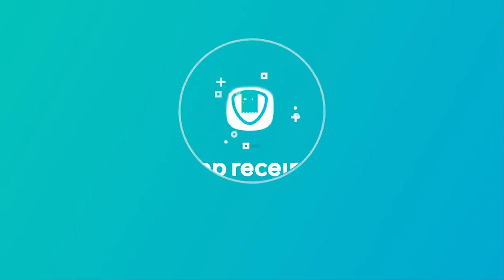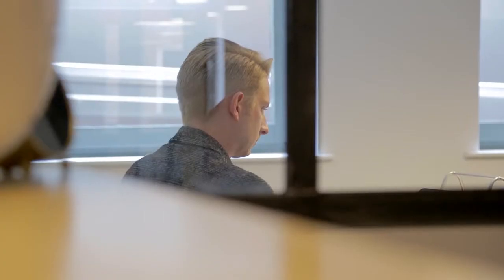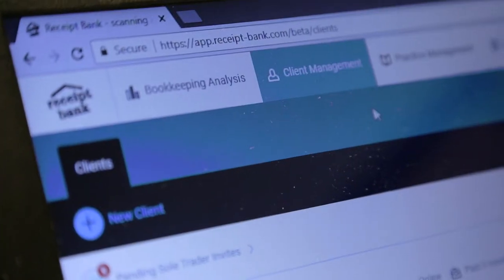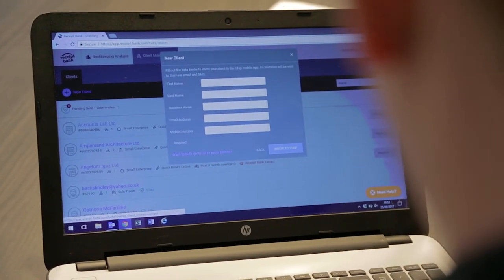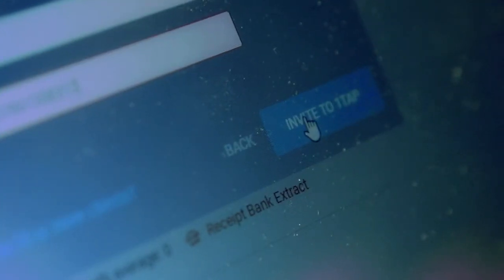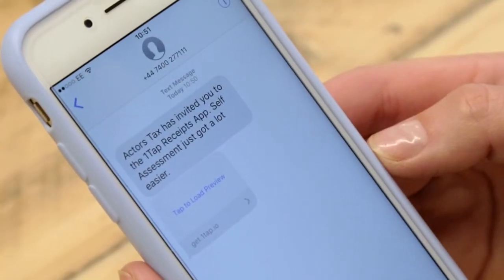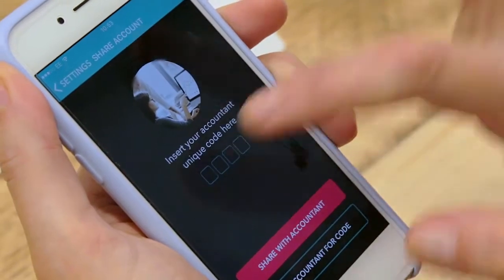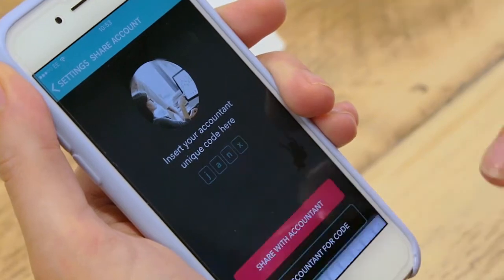How to connect with your sole trader clients and make your life as an accountant easier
Accounting for your freelance or self employed business is quick and painless with 1tap receipts, the finance tracker app that lets you photograph any receipt, invoice, or other business expense and automatically extract information for your tax records and more.

1tap makes it easy to scan & track expenses for contractors, sole traders or self employed individuals. Bookkeeping and tracking your business expenses shouldn't be your main job, let 1tap do the heavy lifting!

Self employed or contract workers – it's never too soon to think of tax season. Receipts have a tendency to go missing -- Go paperless with 1tap and make your self employed tax return as easy as one quick snap with its convenient auto-populate feature.

Scan receipts and invoices by snapping a photo. 1tap will extract data including supplier, date, amount and self assessment tax category for you with UNBELIEVABLE accuracy. You can even see what types of purchases you can make with your tax savings! How high can your savings go?

Remember, the more receipts you claim back as a business expense, the less tax you pay, so snapping receipts boosts your income just like working longer hours!

1TAP RECEIPTS FEATURES:

Self Employment Tax Calculator
- Self employed? Freelancer? Tax time doesn’t have to be painful. Simply snap your receipts to get started
- Our scanner extracts key information for your business
- Tax management and calculation can be tricky. 1Tap will take care of it!

Receipt Tracker & Invoice App
- Scan receipts on the go and get paperless! Keep cluttered receipt paper out of your pocket, wallet or car
- Receipt scanner instantly finds and logs relevant information from your receipts
- Scanner app with amazing reliability, even on the most crumpled receipts!

Turn Expenses Into Cash
- See money you’ve saved on your taxes instantly
- 1tap will even suggest rewards that you could buy with your newfound cash. Treat yourself!
- Personal finances and tax management are (almost) fun and (absolutely) fast with 1tap's rewards suggestions

1tap is Perfect For:
- Sole Traders
- Contractors
- Self Employed
- Freelancers

Self employed, contractor and sole trader individuals have some serious responsibilities. Nobody goes into business to spend endless hours mired in stressful accounting work. 1tap receipts offers a smart, fun, and easy alternative that makes budgeting your tax return and finances for tax time hassle-free.

HOW IT WORKS:

1. SNAP A PHOTO: Open 1tap receipts and snap your receipt or invoice.
2. EXTRACT EXPENSES: Data from your receipts and invoices will be automatically extracted and placed in the correct HMRC expense category.
3. SAVE AND SHARE RECEIPTS: Your receipts and invoices are safely stored, so you can share them with your accountant, business partners or bookkeepers or whoever else may need to see them.

Check out the reviews or better yet, try it out right now with the worst receipt you can find and see how it goes!